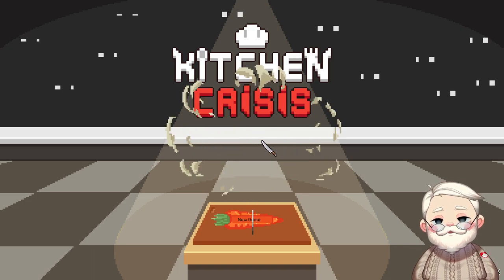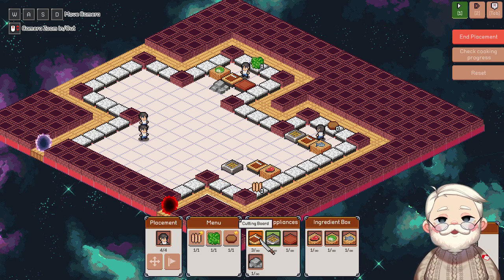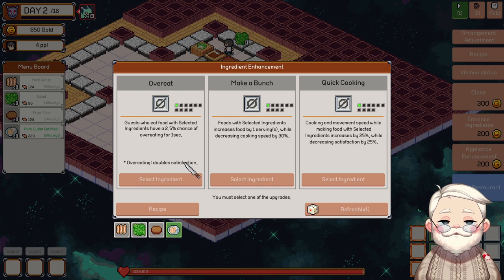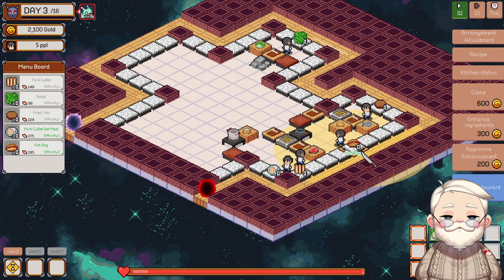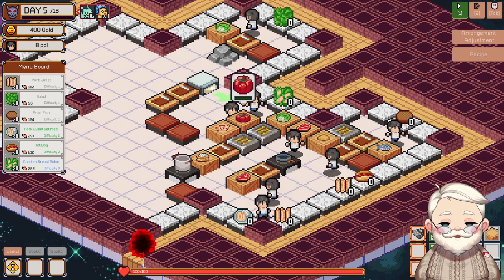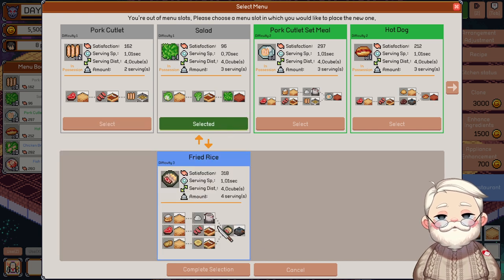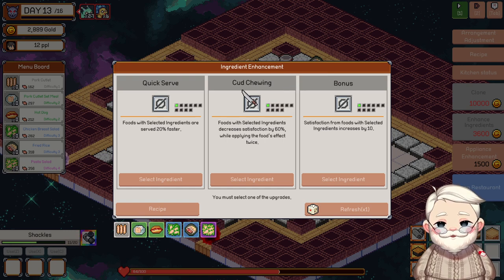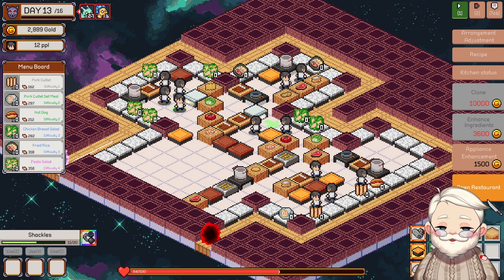Amazing Cooking Game! Kitchen Crisis - Episode 2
Kitchen Crisis is a game I've been looking forward to, the Team Samoyed game is Teamfight Manager is one of my favorites. This game is a tower defense game where you cook for aliens, and if you don't satisfy their hunger they eat you. It's actually kind of cute the way your blood sprays everywhere.

In Episodes 1-4 we start the game, try out the tutorial. I've seen people play the game "optimally" and I try not to do that. By optimally I mean cornering people so they can do absolutely nothing besides their job. It sounds a little dystopian so I try to give them a little more breathing room and freedom. We die. There's a lesson in here somewhere.